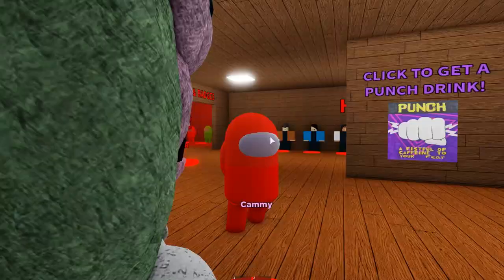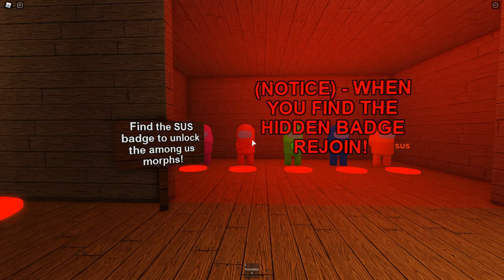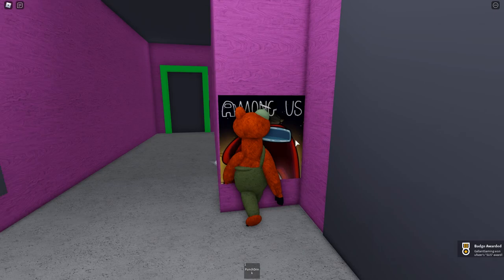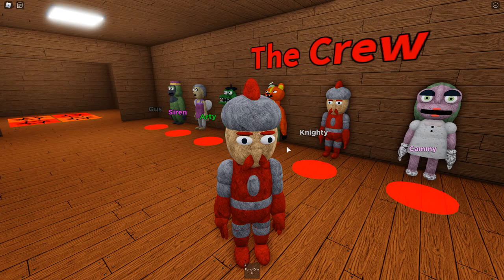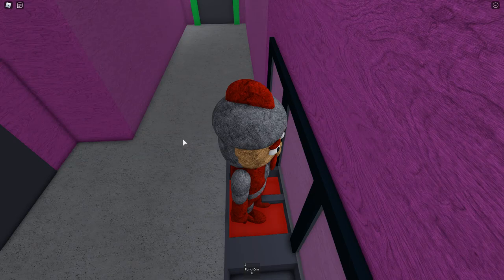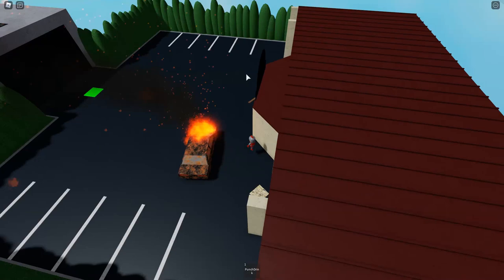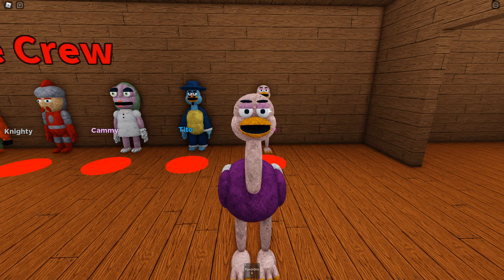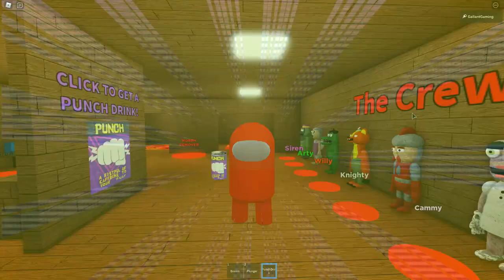New Willy's Wonderland Roblox Roleplay Game!